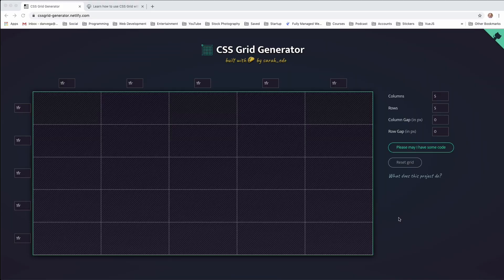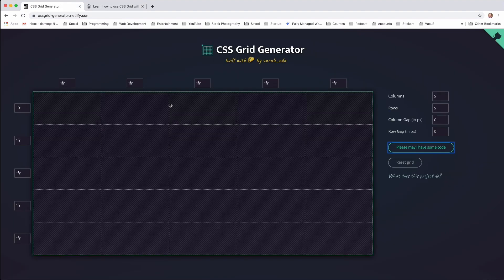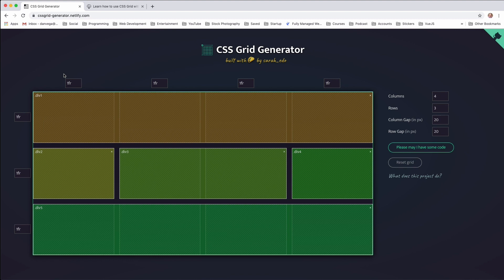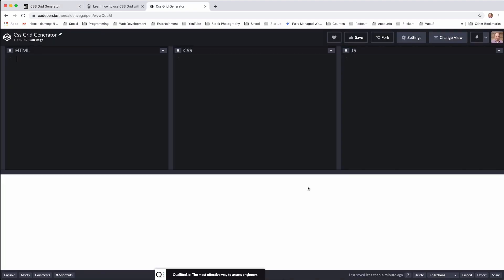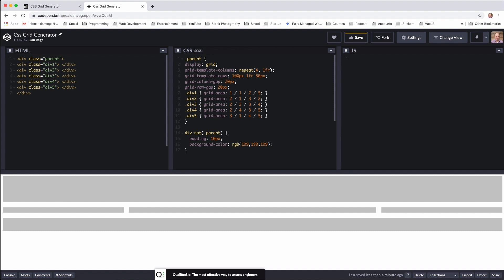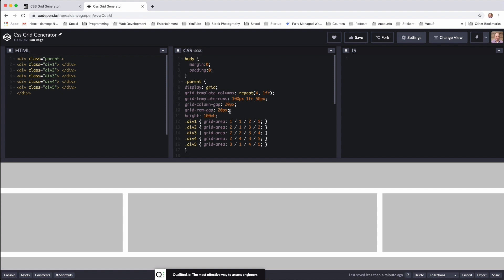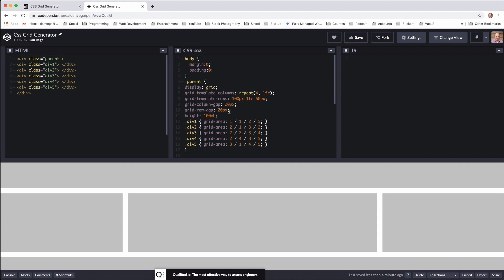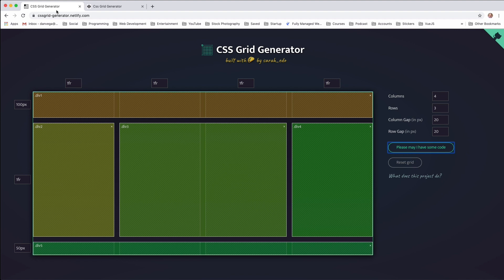CSS Grid Tutorial | Create Grid Layouts using CSS Grid Generator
As someone who has been developing web applications for almost 20 years now, I have seen it all. I started in FrontPage, moved to Dreamweaver, nested tables inside of tables and learned how to float and clear fix everything.

While you won't see any awards for my designs on my bookshelf I am able to create some very nice simple and clean layouts. That said I have never really enjoyed it because it has always been a huge pain in the a\$\$. I have always felt like I was just hacking away until my layout looked almost like what I had in mind.

This is why when tools like CSS Grid & Flexbox came along I was beyond excited about the possibilities of creating clean layouts. I think if you combine these 2 technologies along with just how far JavaScript has come it is what has really got me excited about front end development these days.

While I have a pretty good understanding of CSS Grid at this point I know it can be a little bit confusing to get started. That is why I am really excited to share with you a new tool that I came across that I really think can help you out if you're trying to understand CSS Grid.